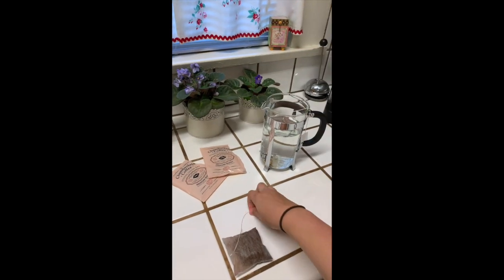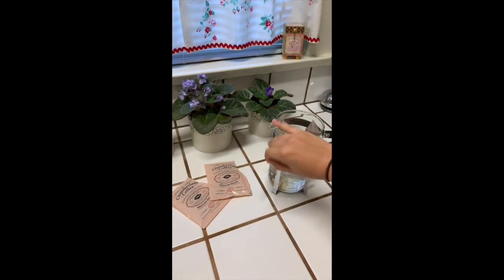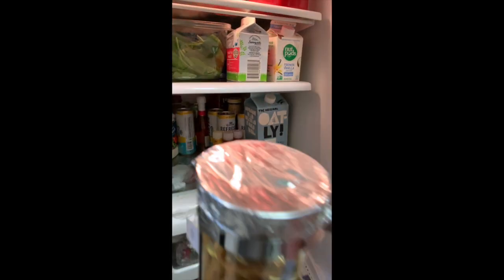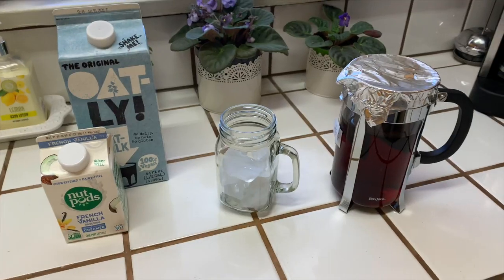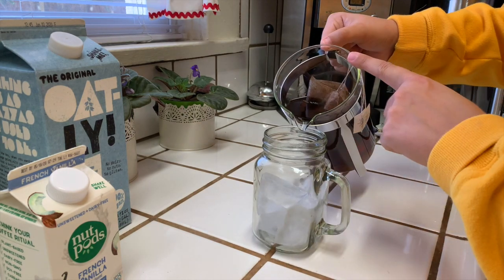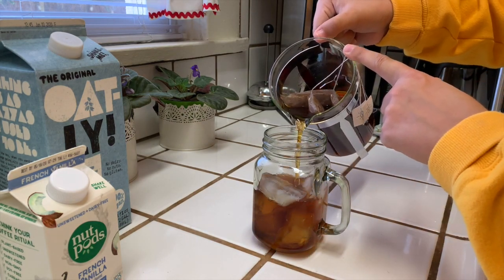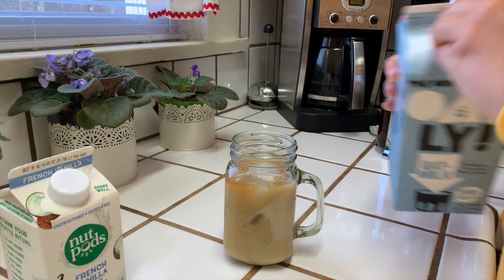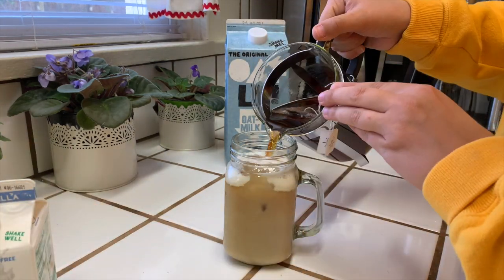Coffee Enthusiast Try's Emma Chamberlains Coffee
Hey guys! I try coffee EXPERT, Emma Chamberlains coffee. Todays video is a review of Chamberlain Coffee, and to see if it is worth the hype and coin. (it definitely is worth it) Luv - missy :)